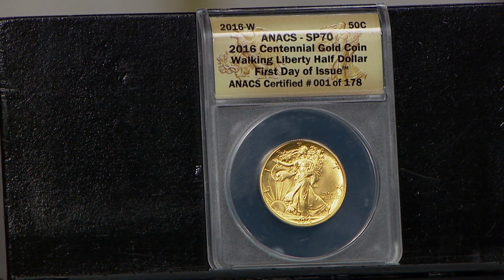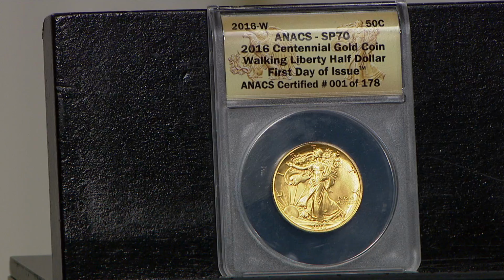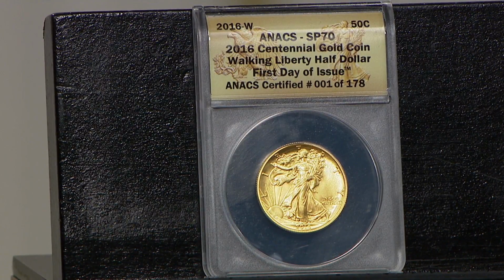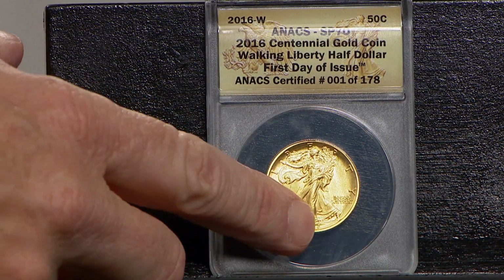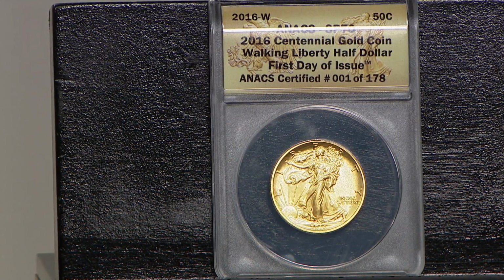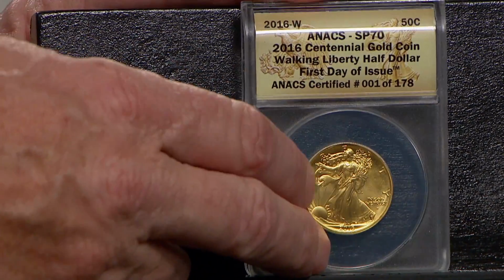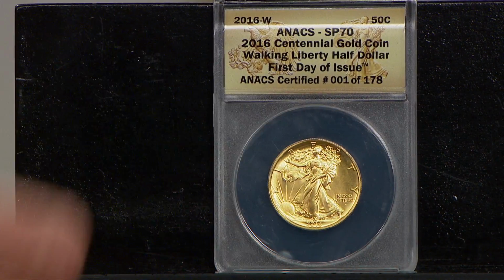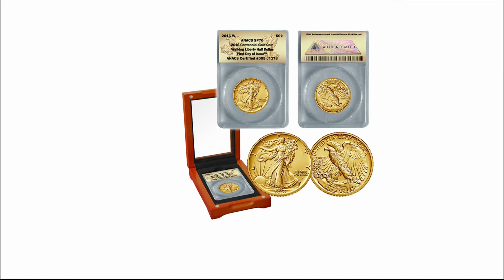2016 SP70 FDOI 178 Walking Liberty 24K Gold Half Dollar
2016 SP70 ANACS FDOI 178 Walking Liberty 24K Gold Half Dollar
Lady Liberty ... she symbolizes freedom. And, she's come to symbolize the United States, itself. This year, the United States Mint...